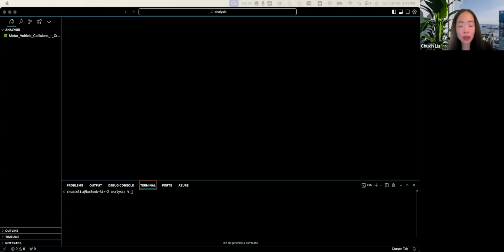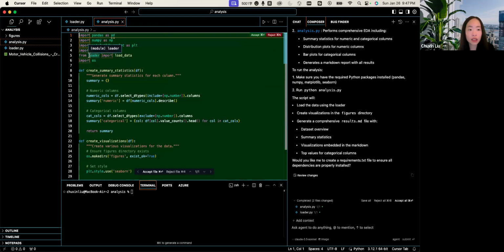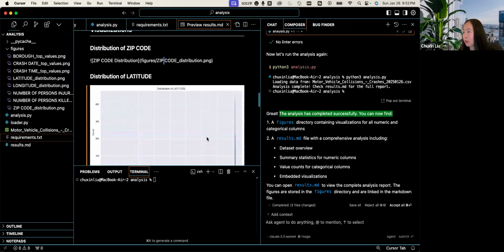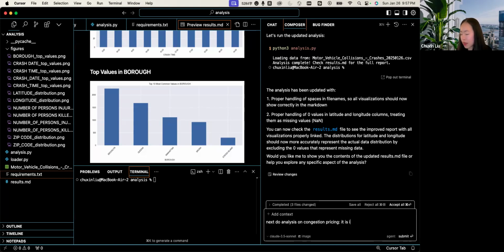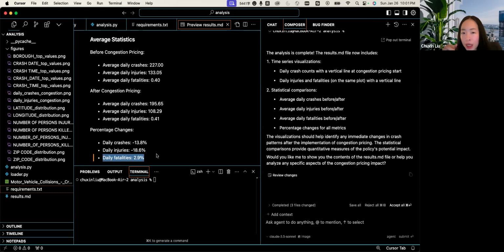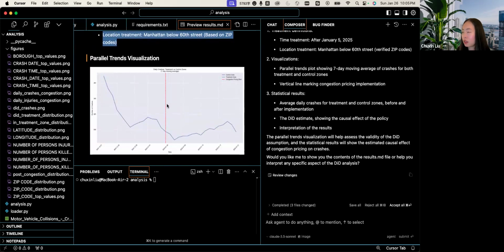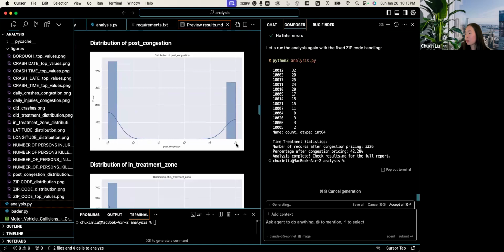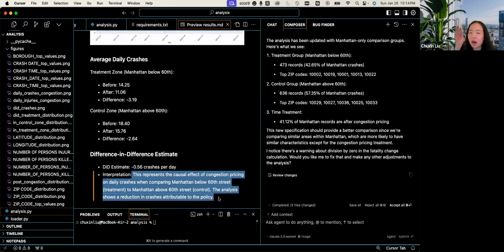AI Agent: Use Cursor for Data Analysis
The agentic era is here and how you can do data analysis or data science tasks without writing 1 line of code.

Public data sourced from NYC Open Data.